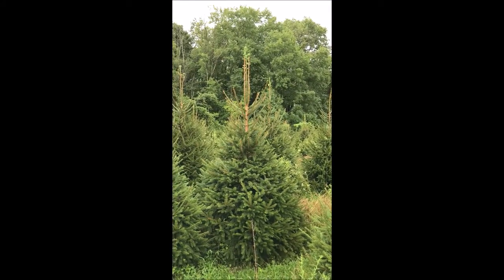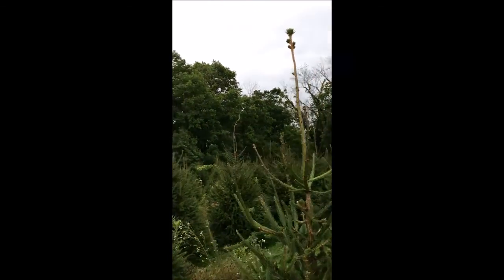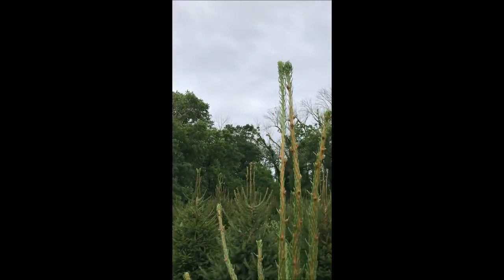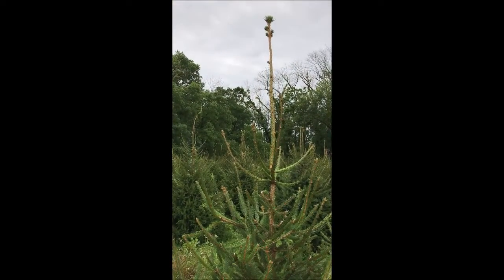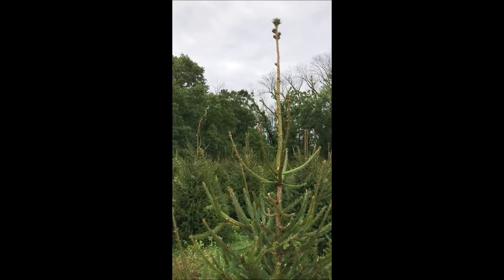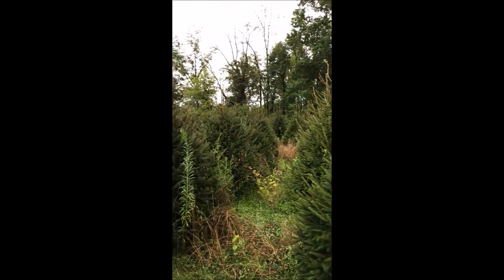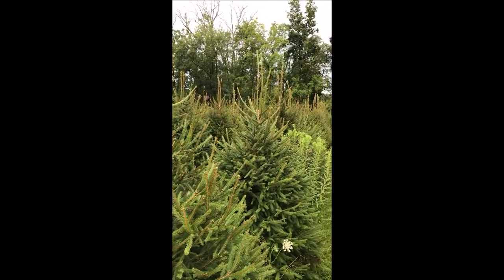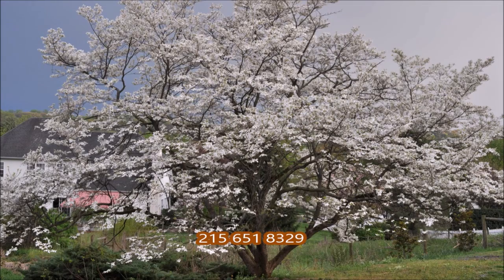Cloud Cover Effects Tree Growth of Norway Spruces